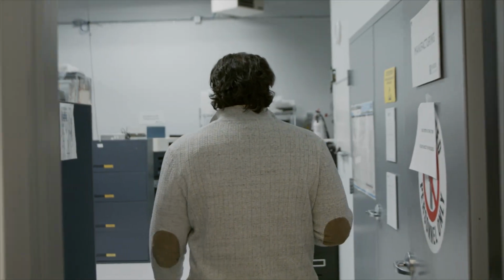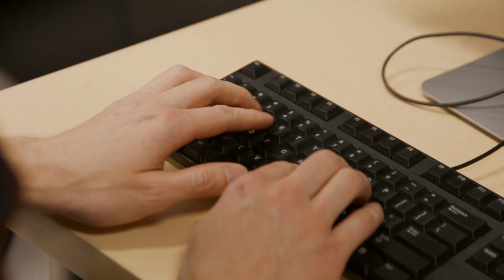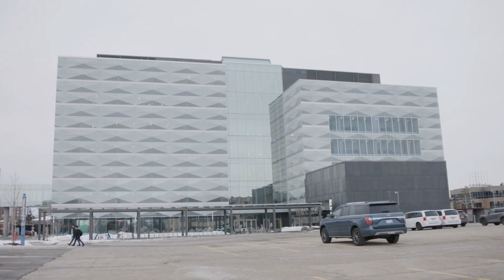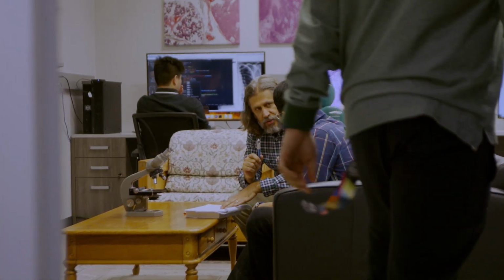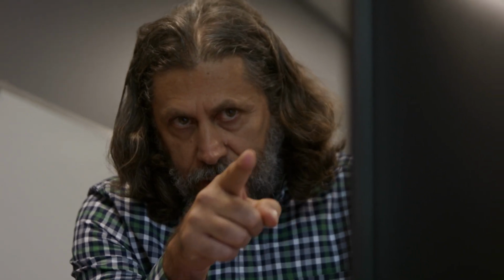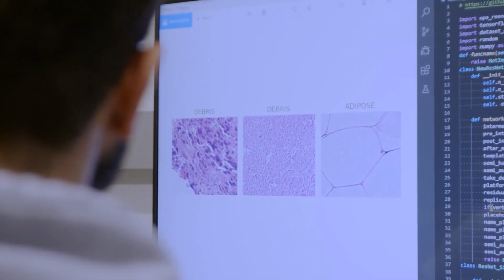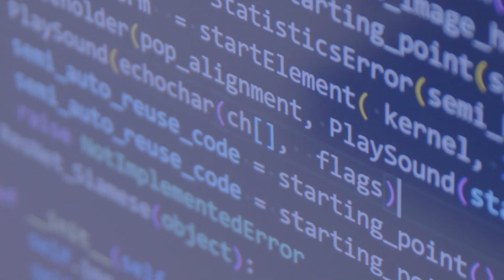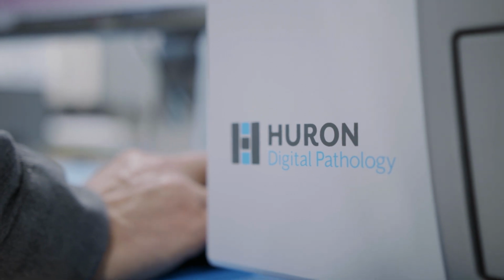AI in Pathology - A Dell Technologies Video on Huron Digital Pathology and Kimia Lab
Kimia Lab and its industry sponsor, Huron Digital Pathology,  are both Dell Technologies customers for GPU servers and high-performance storage.